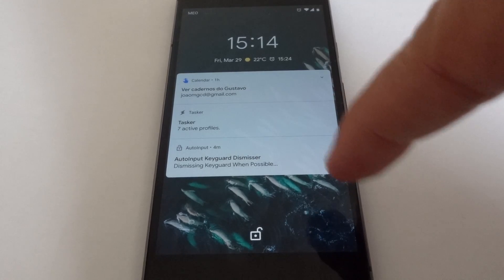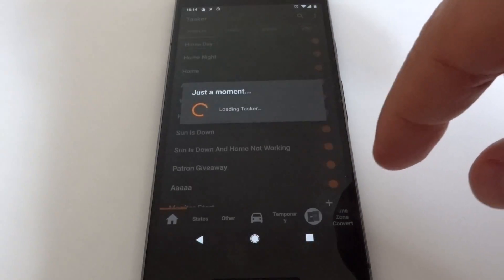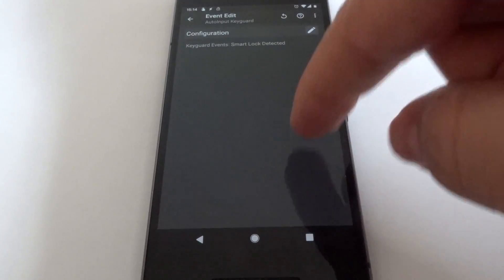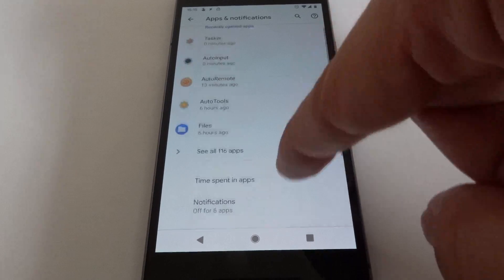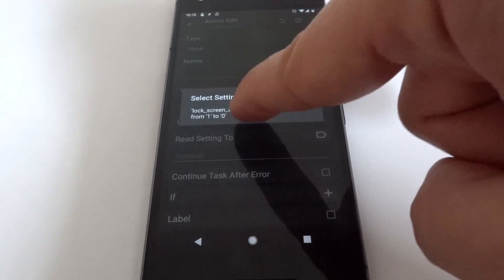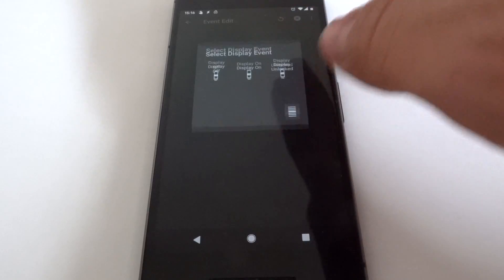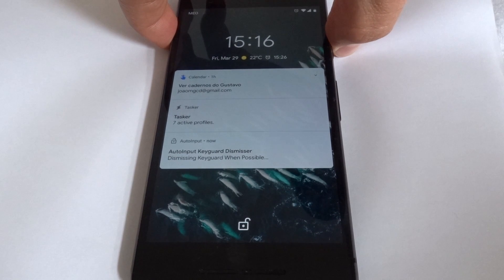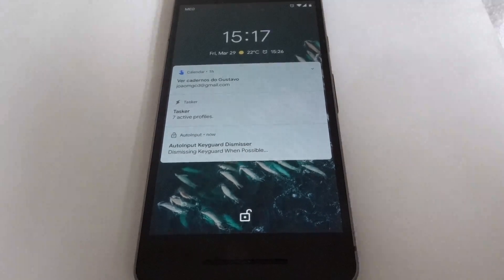Live Creations #25 - Notification Content With Smart lock